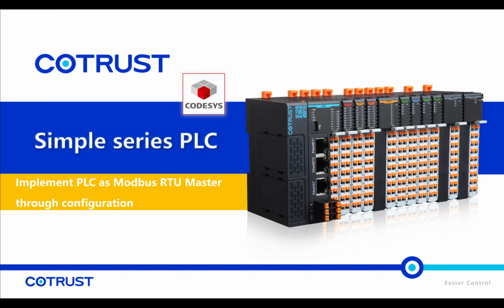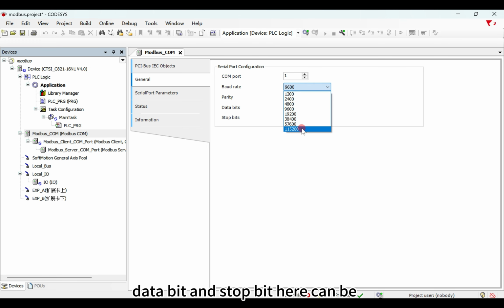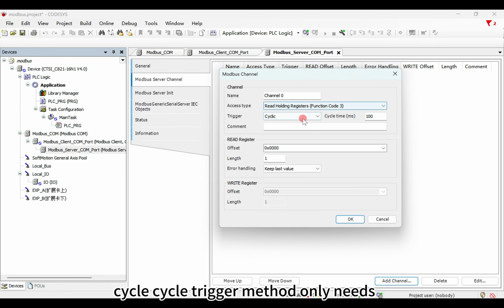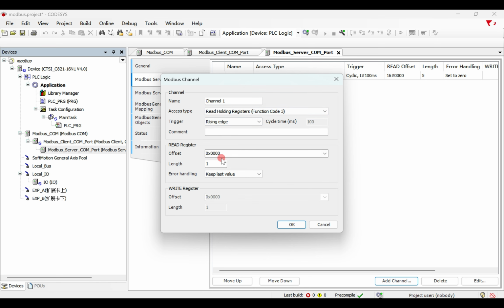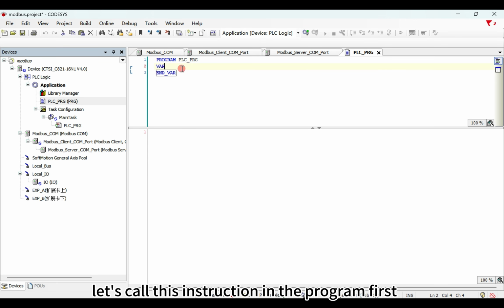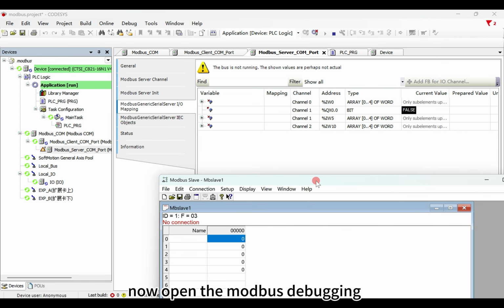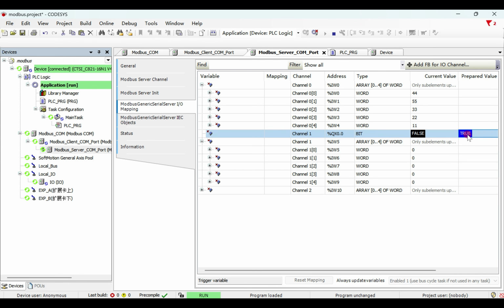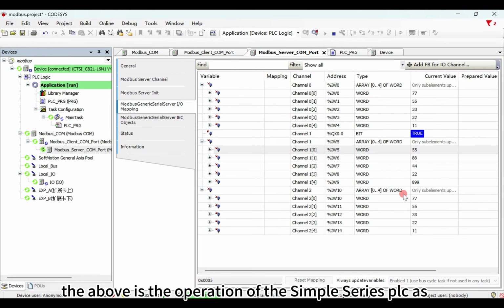1 Implement PLC as Modbus RTU Master through configuration